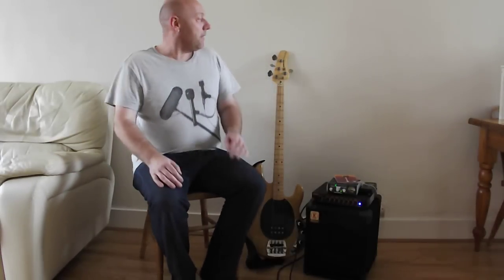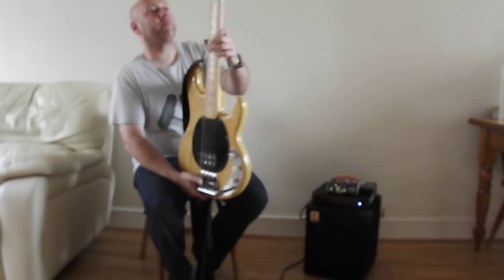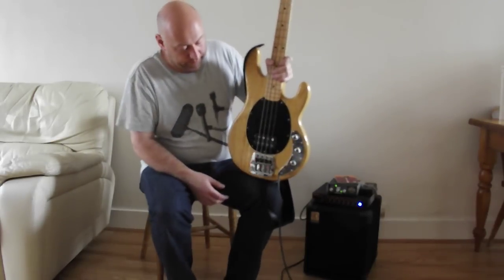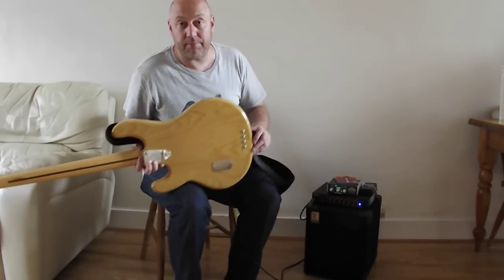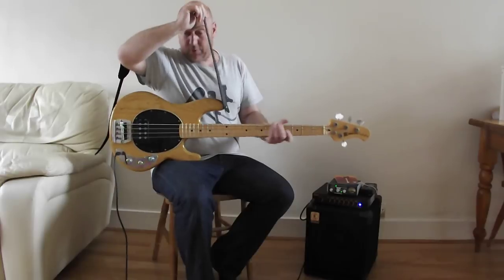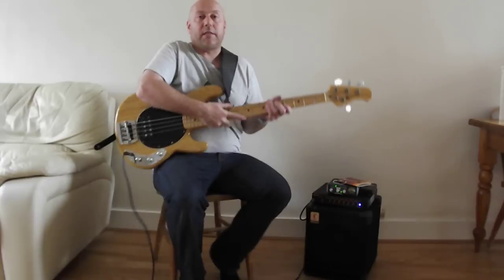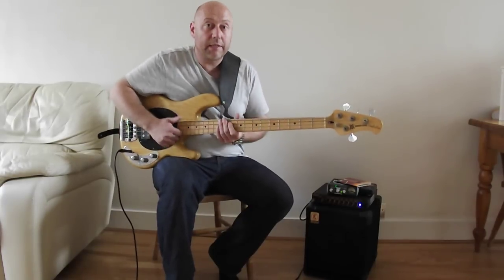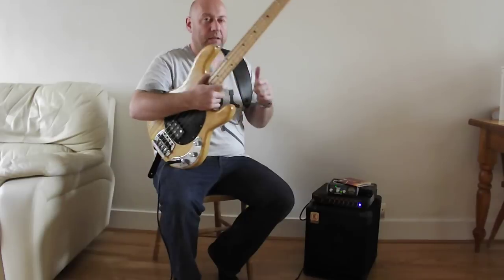Pre EB '79 Musicman Stingray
I introduce the features and sound of an Early Stingray